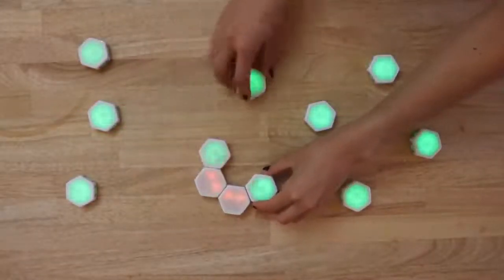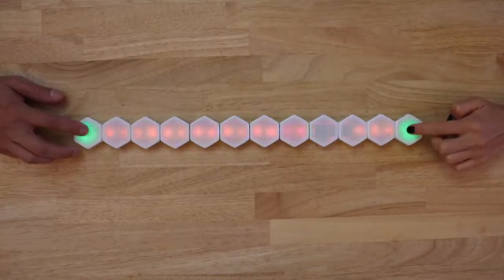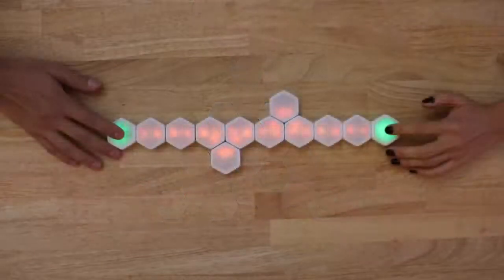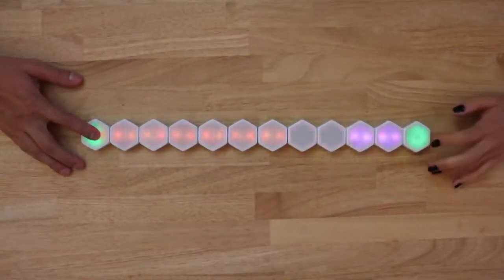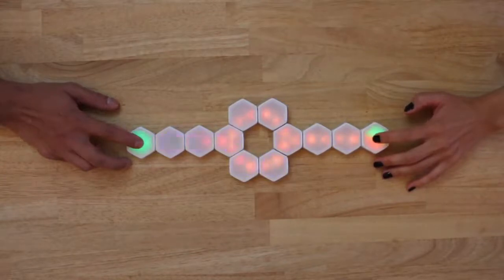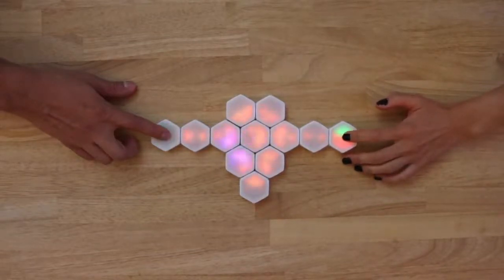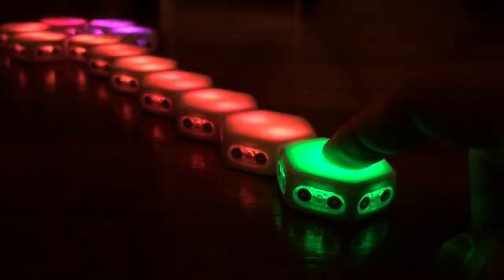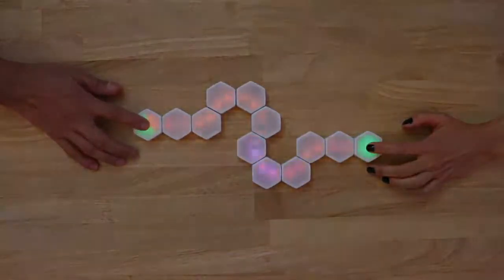Blinks｜「Darkball」のプレイ方法